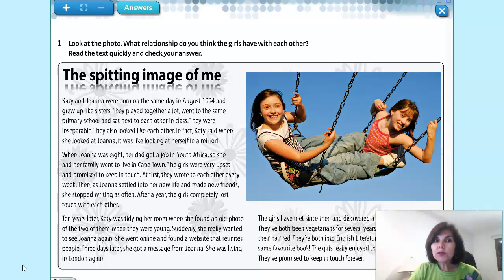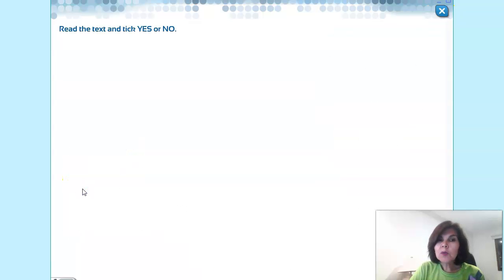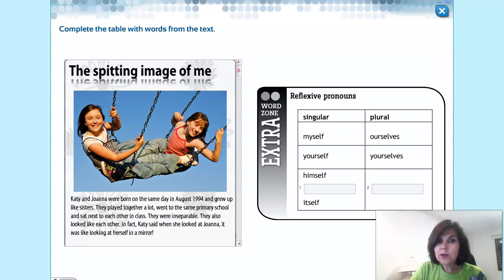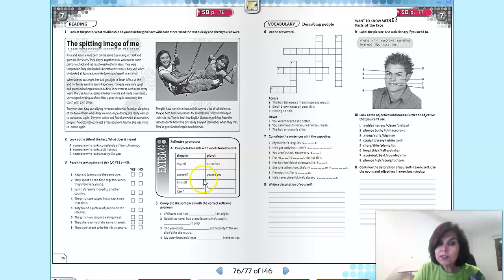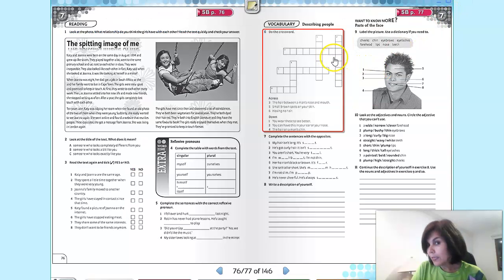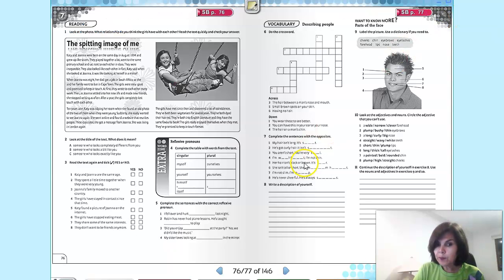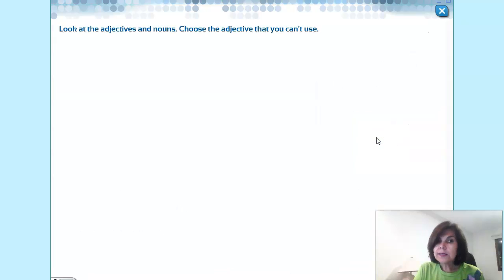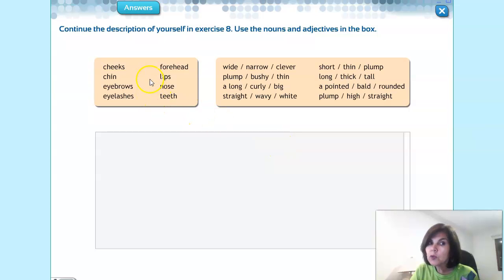Reading comprehension 📍😄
English class. Reading comprehension